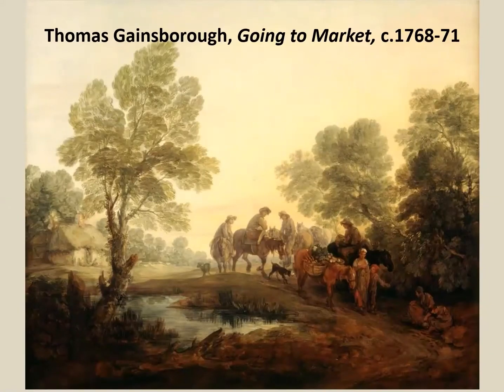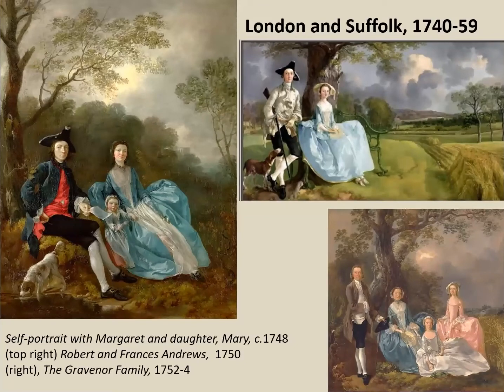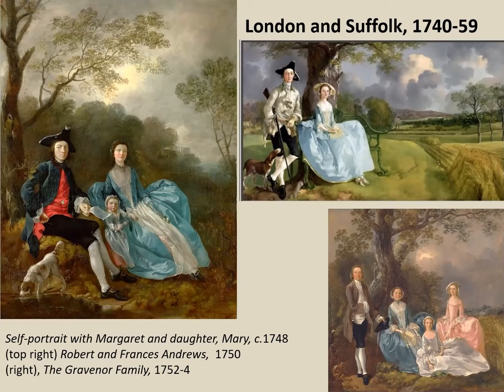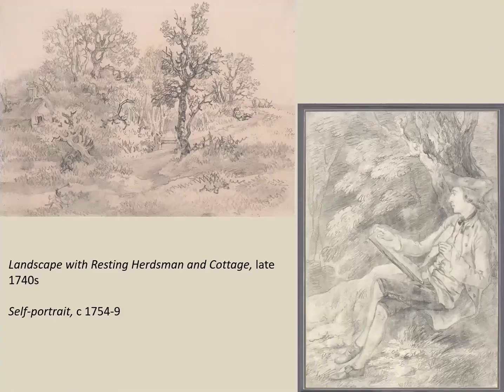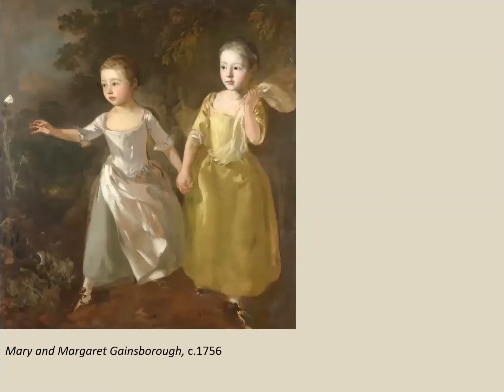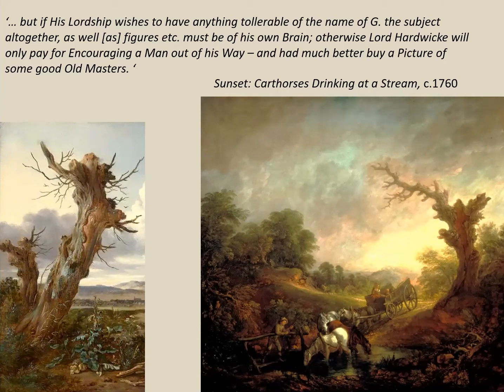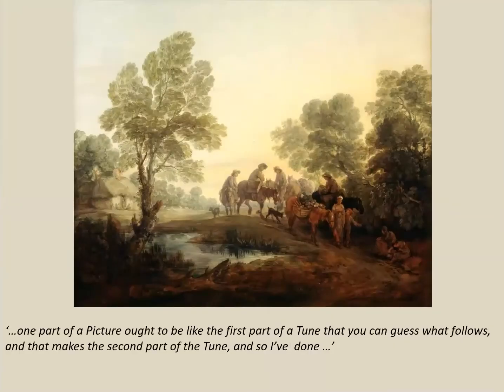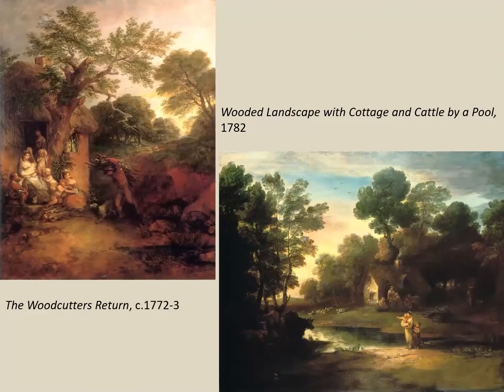Gainsborough's 'Going to Market'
Lecturer, art historian and trustee of the Friends of Kenwood House, London, Angela Cox, gives an online talk on Gainsborough’s painting ‘Going to Market’ (c.1768-71) which hangs in Kenwood House, London.

Angela Cox situates Gainsborough’s painting within the social, economic and aesthetic context of the times and illustrates the importance he attached to the subtle use of narrative within his painting.

She explains how, despite Gainsborough’s outstanding success as a portrait painter, his real love lay in his painting of landscapes.

He likens the unfolding of his landscapes to the unfolding of music. This is reflected in the music which introduces the talk: Sonata in A Minor Op. 10, No. 4: I. Andante and which ends it: 12 Songs Op. 1: No. 1, The Heavy Hours Are Almost Past (Charles Daniels, Tenor & Ars Musicae, Mallorca).

These pieces are composed by Gainsborough’s friend, to whom Angela Cox refers in her talk: William Jackson of Exeter (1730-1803), English organist and composer.